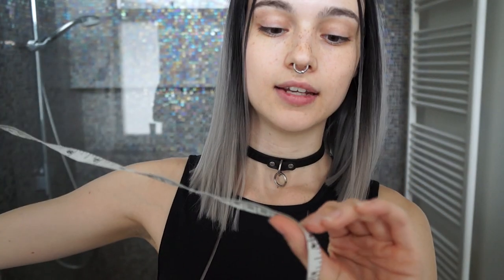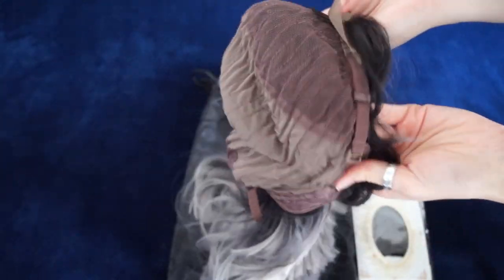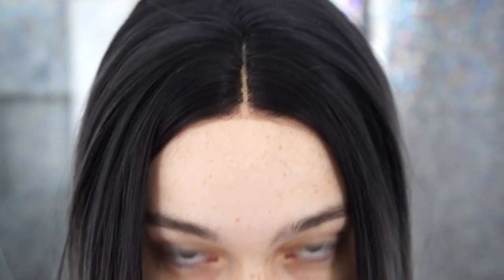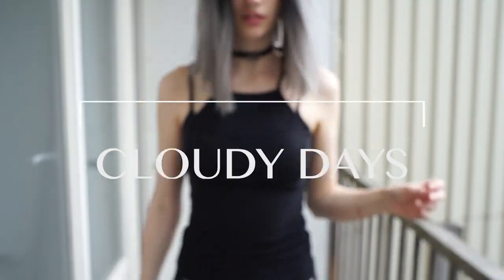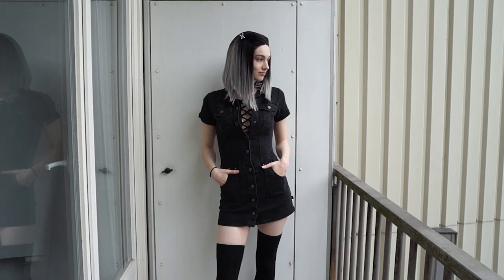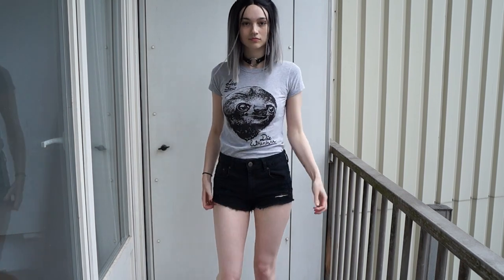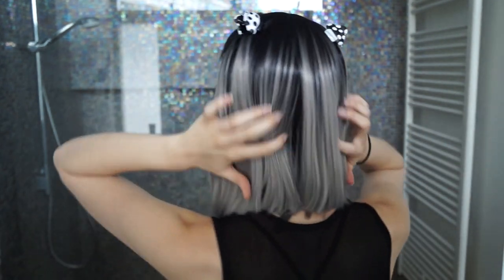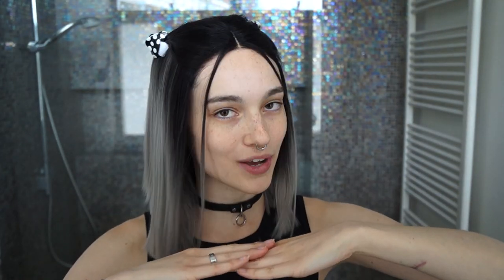What to Wear w/ Black to Gray Hair ft Shelovewig - Lookbook and Review!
-Open me for all the info!-

If you want to skip hearing about the wig itself and what I did to make it look more natural, jump to 5:53 to see the lookbook ❤︎

Don't forget to leave a comment telling me which outfit was your favorite! Mine was definitely number 3 lol. And if you'd like to see more lookbooks or "What to Wear w/ ____ Hair" videos, give this vid a like or let me know down below!

Btw, the mushroom and bug clips were a gift from my friend but he got them in the downtown LA toy district.

Sports bra - Forever 21
Tank top - Forever 21
Pants - thrifted but my friend found them on amazon!
Shoes - REI hiking boots

Outfit 2:
Collar - UNIF Dame collar
Zip-Up - Urban Outfitters, BDG brand
Vest - Urban Outiftters, BDG brand
Jeans - Jessica Simpson, from like Macy's or something
Boots - New Rock Reactor boots, model M.373-S18
Backpack - Zaful

Dress - Hot Topic
Swimsuit top - Zaful
Thigh high socks - no idea, I think a hand-me-down from my sister??
Bag - I remembered the brand! It's by Tala Leathers and I got it from their stand

Outfit 4:
Collar - gift, but from Hot Topic
Inverted Ribs swimsuit - Black Milk Clothing
Cardigan - thrifted, but Express brand
Skirt - thrifted, but Target brand
Shoes that were only shown for .5 seconds bc I'm dumb are the Jeffrey Campbell Skulltinis in all black

Outfit 5:
Collar - Dresslink
Shirt - from a friend
Shorts - thrifted, but American Eagle brand
Boots - thrifted
Shoes - Puma

So a HUGE shout-out goes to all my new patrons who joined this month! To my Fire patrons: Fernando, Keetay, S. E. Bee, and Thorsten. To my Blaze patrons: Adrian M, Ashley, and Lois. To my Wildfire patron, Donner. And to my Phoenix patrons: Brian, Cameron, and Robelli.
And of course a S/O goes to my awesome Phoenix patrons cloudrhythm and StarDust, for supporting me for as long as you both have. ❤︎ Thank you.
If you’d like to become a patron of mine and get access to exclusive content, a s/o in the description, or even a s/o in a video, then just follow this

FTC - Thank you to Shelovewig.com for sponsoring this video and giving me the chance to do this lookbook for you guys!